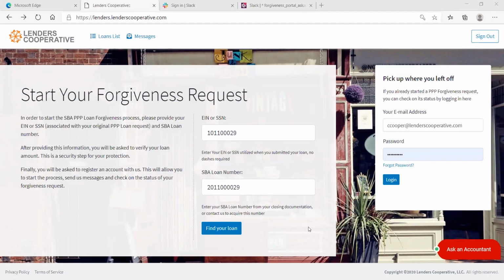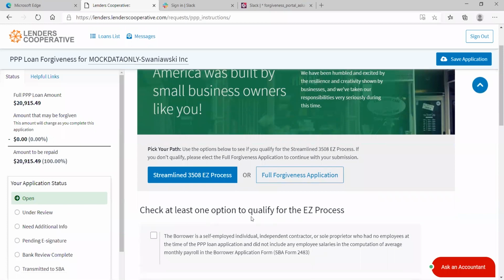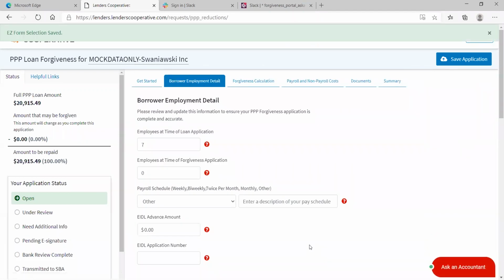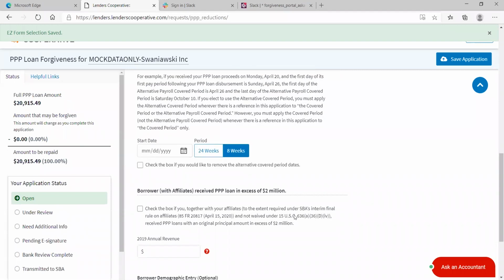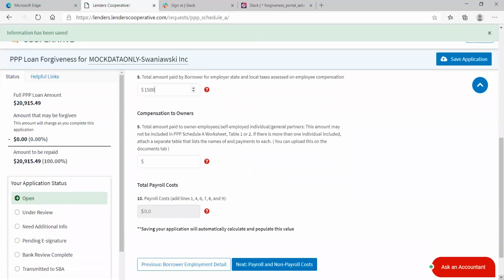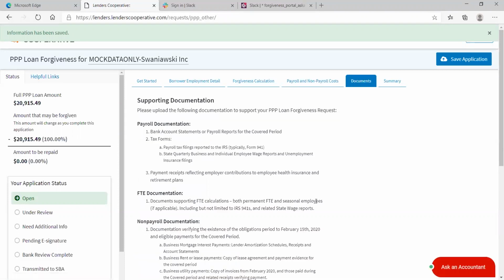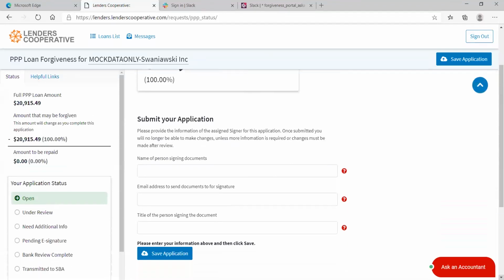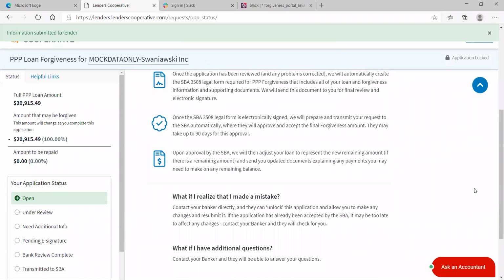Lenders Cooperative Forgiveness Portal Borrower Tutorial